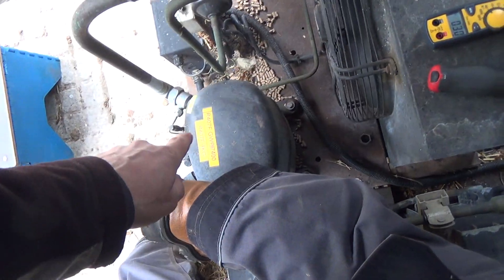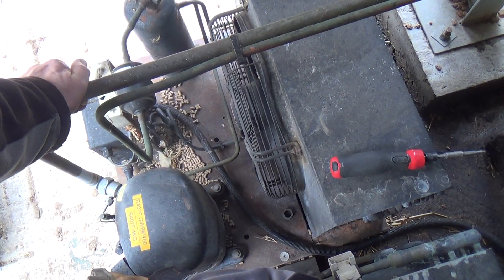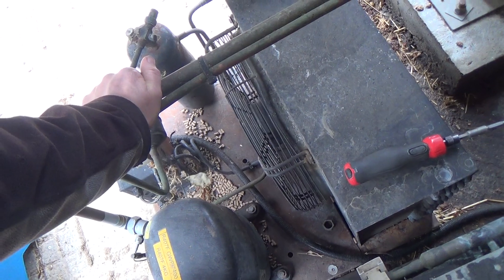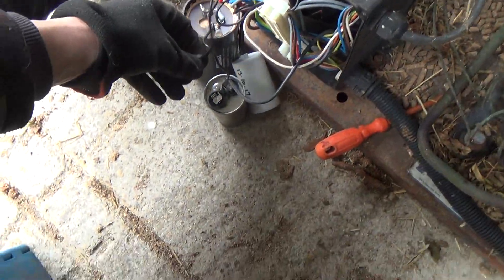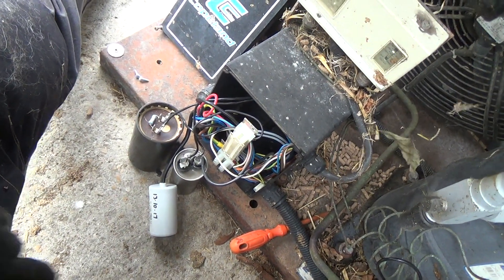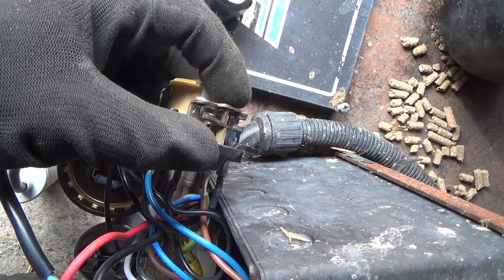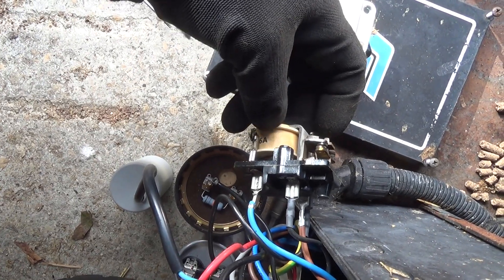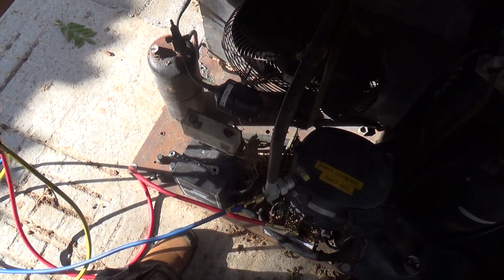Copeland Unit Trips MCB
Checked over this unit for tripping the MCB, found the run capacitor low but suspect the main issue is the MCB rating is too close to the units maximum run current. Have ordered a replacement 25A one.